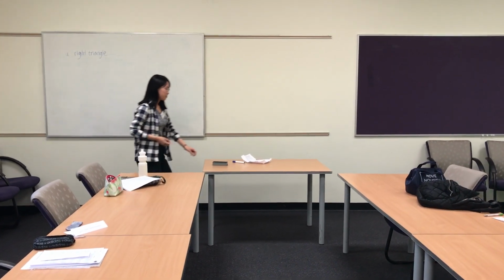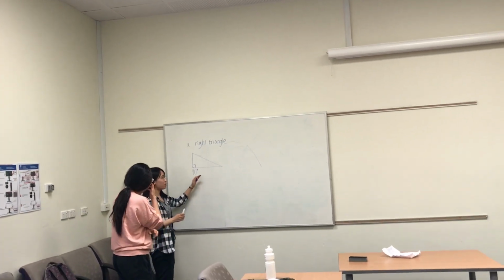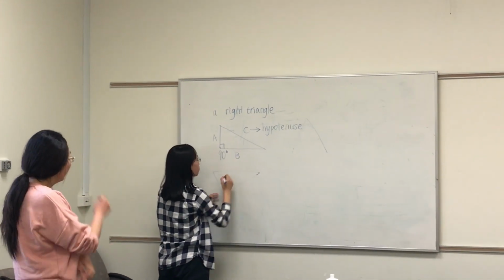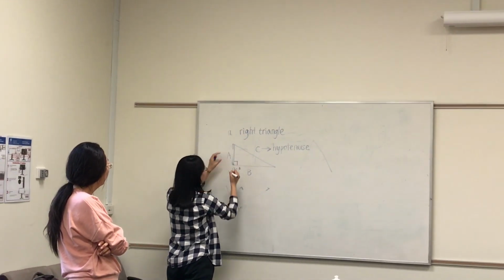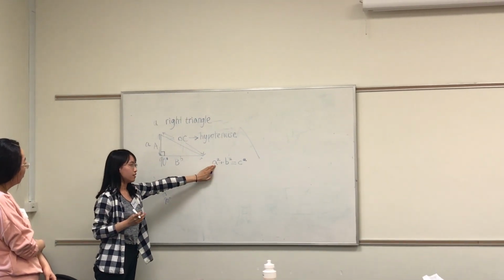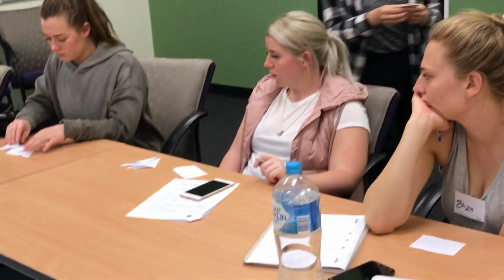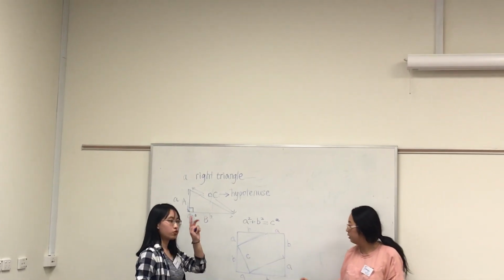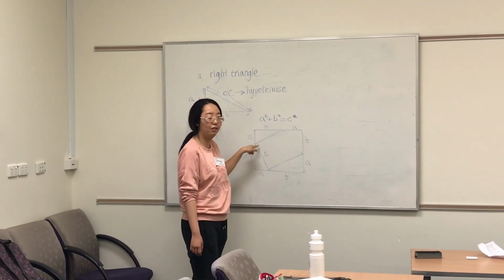Video 1 Mini Lesson 1